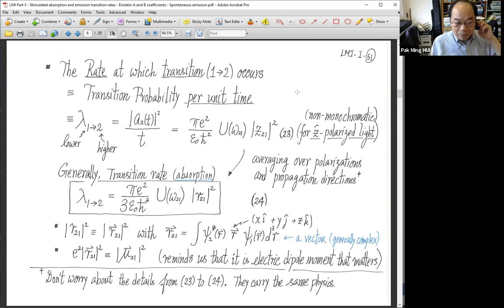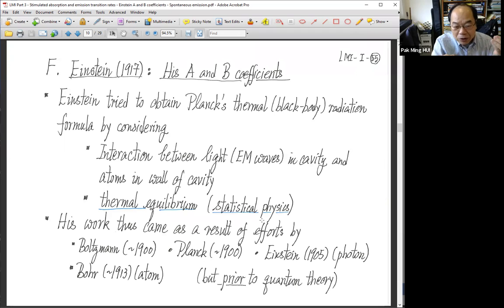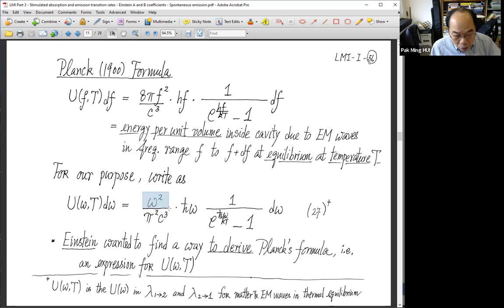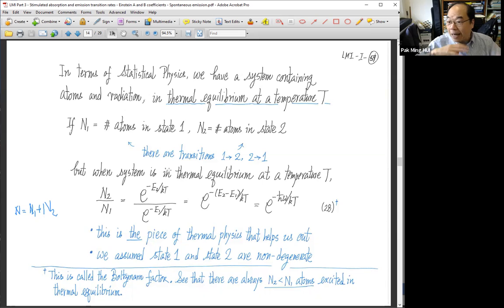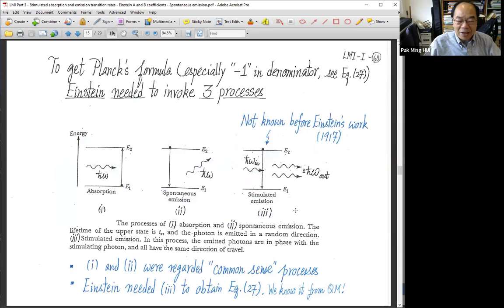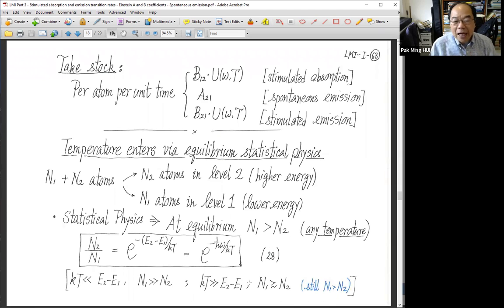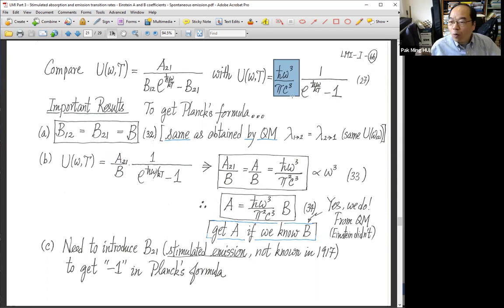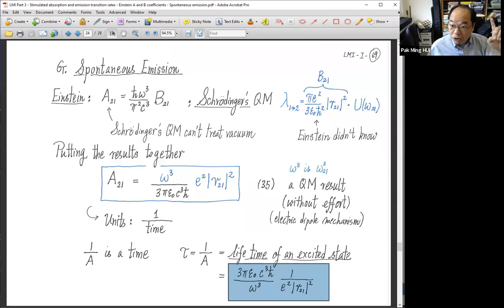GMT20220315 013034 Recording 1594x996